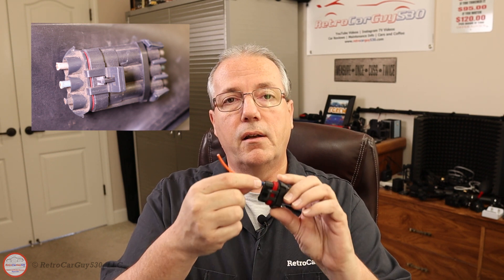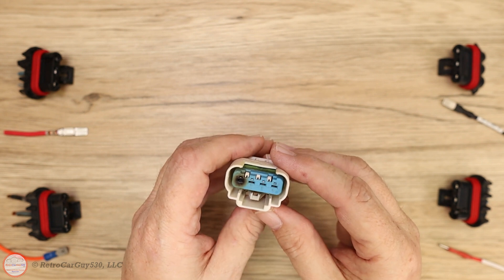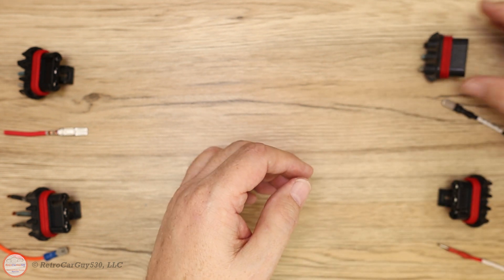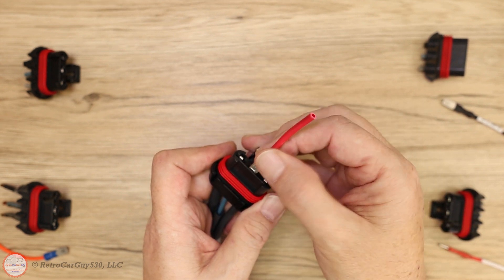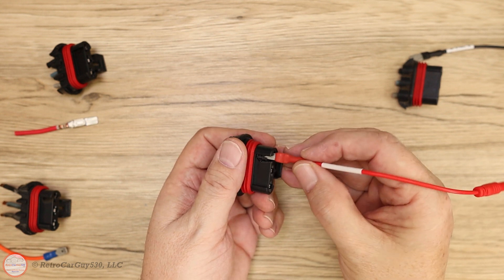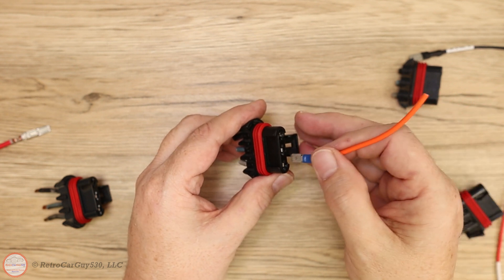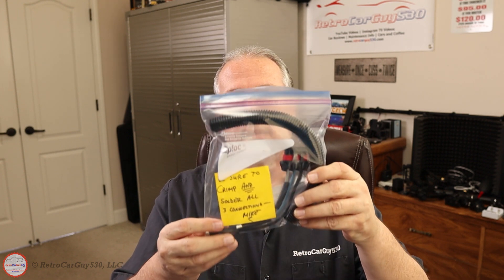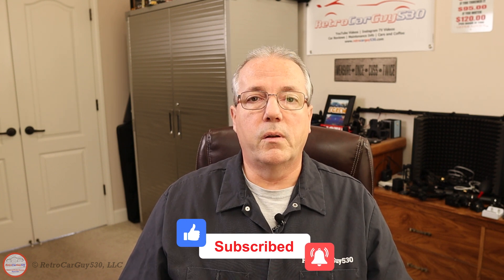How To: Contact Retention Test - Chevy SSR Main Cooling Fan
I demonstrate how to perform a contact retention test to see if the Chevy SSR main cooling fan connector will still provide good electrical connections for the main cooling fan.

00:00 - Intro
00:25 - Contact Retention Test
08:21 - Final thoughts

🔷Check out my video showing the Chevy SSR main cooling fan replacement steps which includes views of the location where this wiring harness connector is located (top end / driver's side) on the cooling fan.

Send me some fun stuff:
RetroCarGuy530, LLC